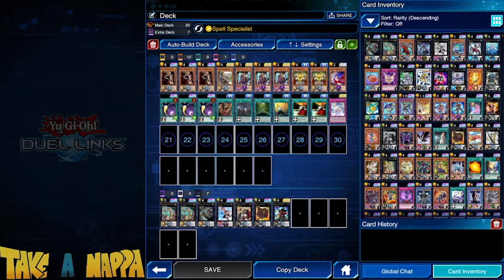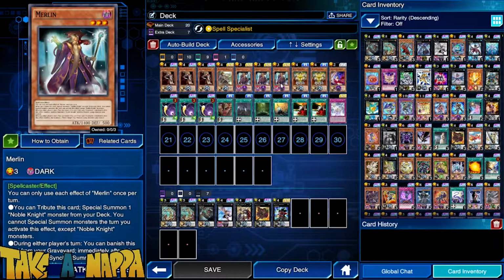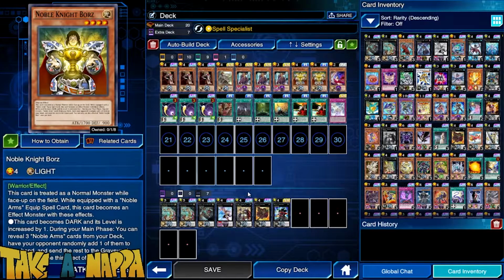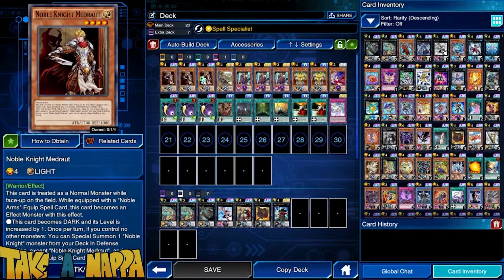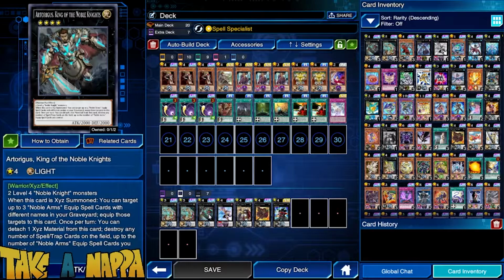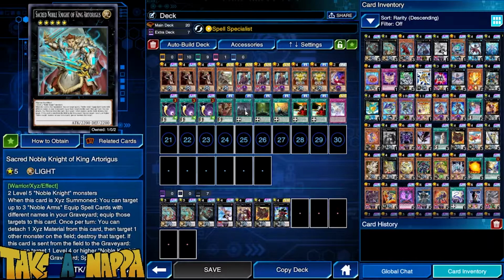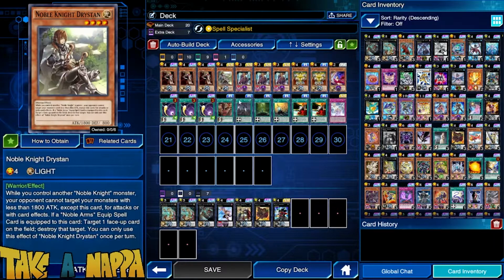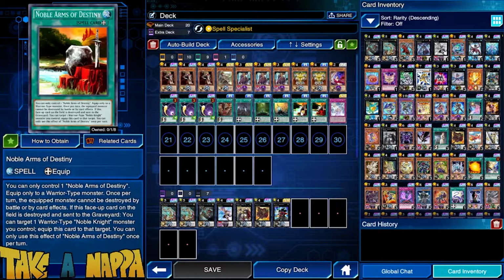YGO Duel Links Noble Knights Deck Profile + Replays 2020!!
Idk what Dkayed is telling ya but this is the absolute best way to play Noble Knights with only using cards from the structure deck.

If you guys liked the video make sure you guys check me out